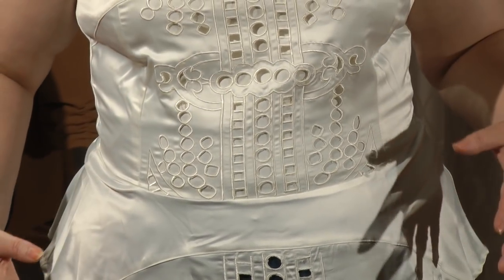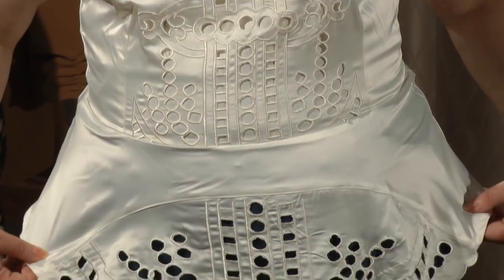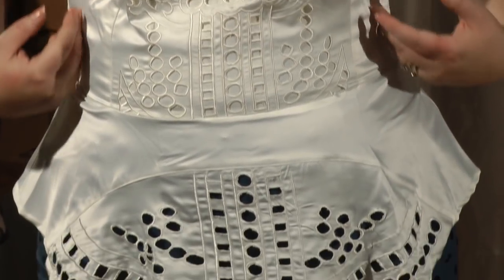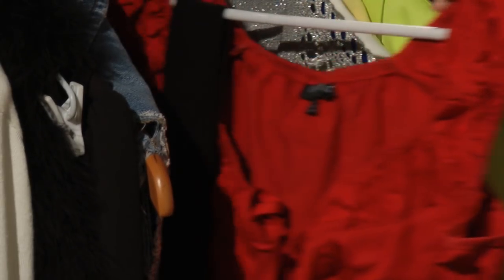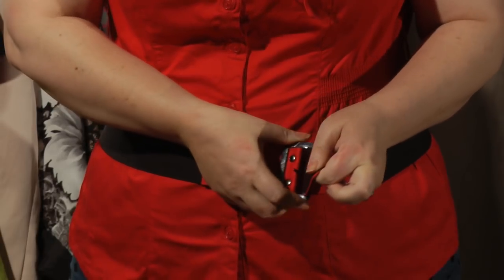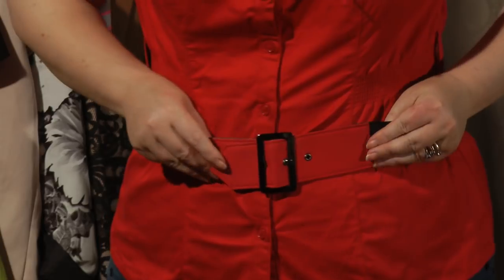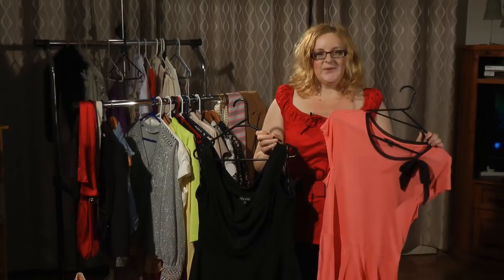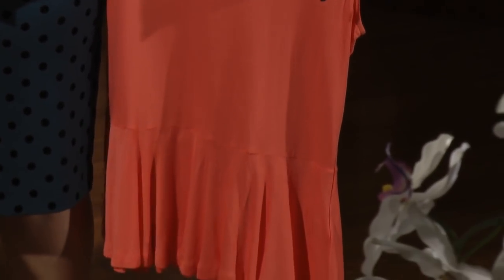Fashion File - Peplum tops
To Peplum or not to Peplum, that is the question!
The Peplum top has made a huge comeback recently. Should you buy into the trend?
As always, should you need one on one fashion advice I here to help.